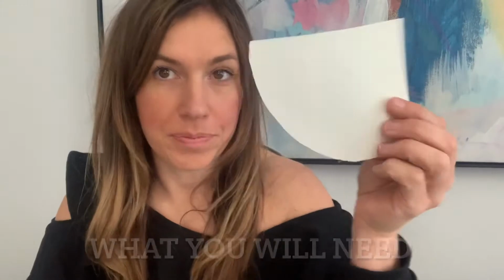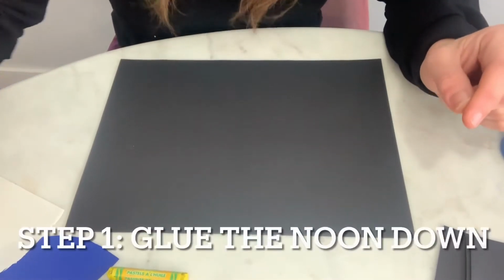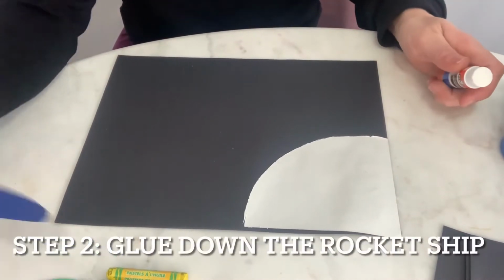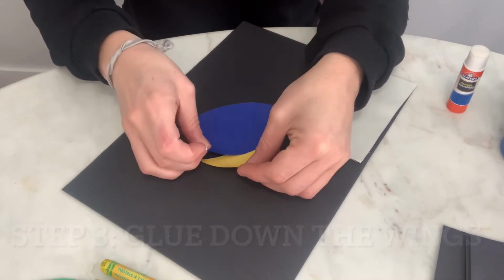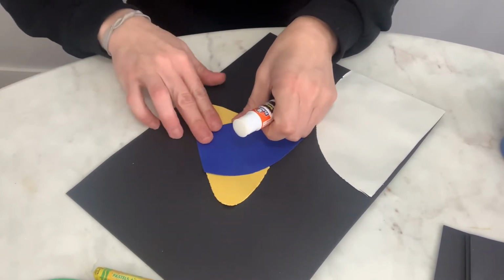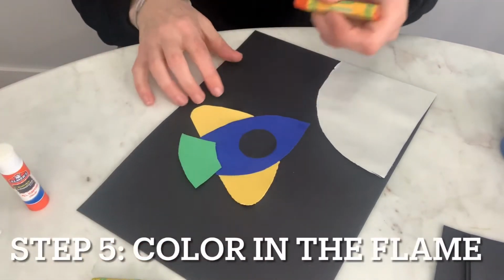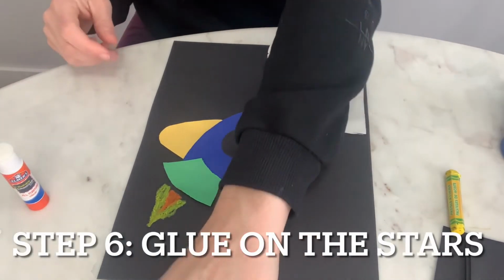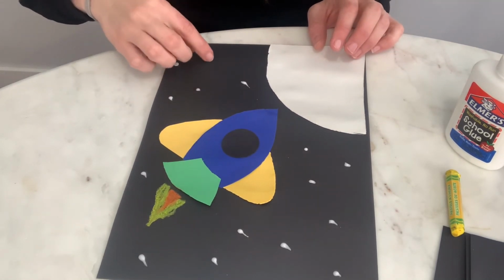ROCKETSHIP Kids arts and craft project